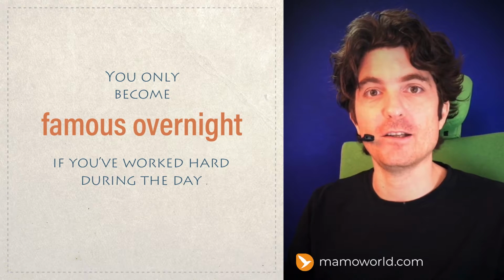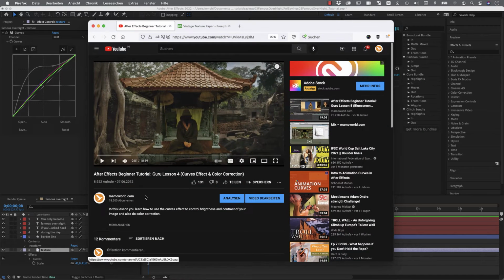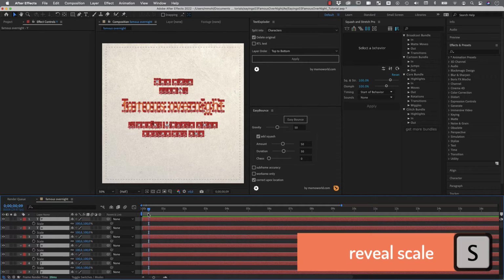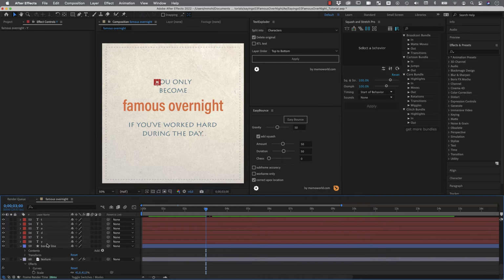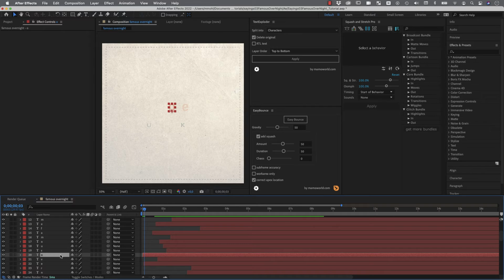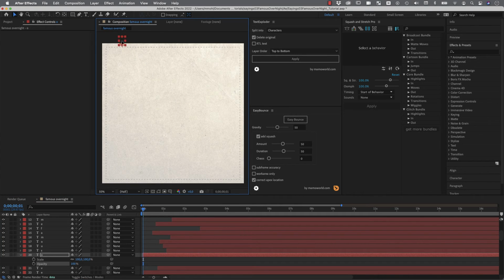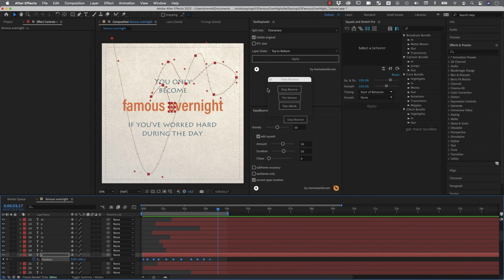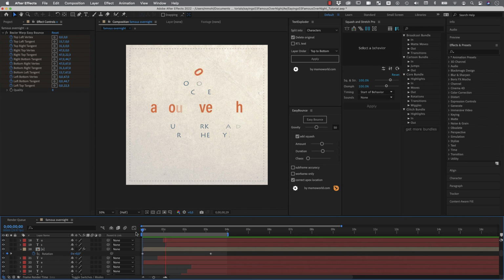Better than a Preset! Text Animation in After Effects Part 3 (with Free Bounce Script)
Learn how to design and animate text animations easily in Adobe After Effects! In today's example, we first explode our text into individual letters and also animate it with the extension Easy Bounce. With Easy Bounce you can create realistic bouncing animation in no time and it comes with a fully functional and very powerful FREE version!